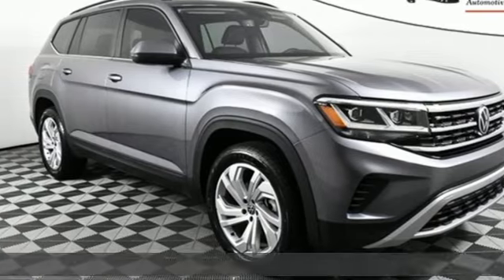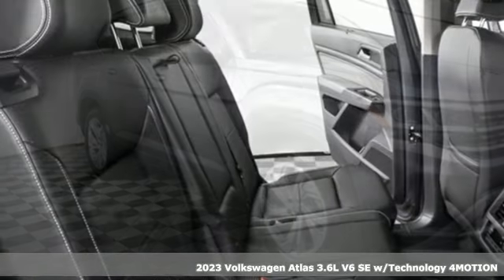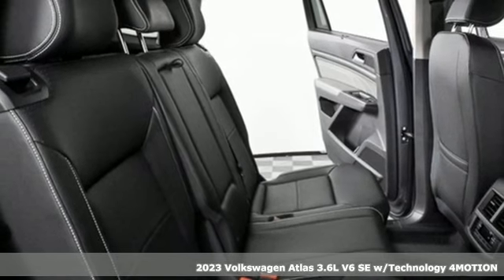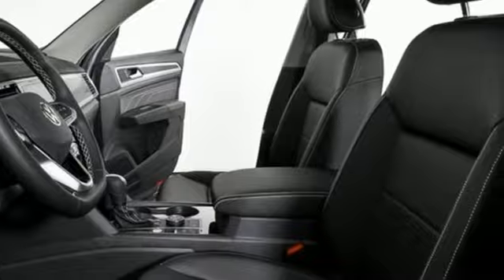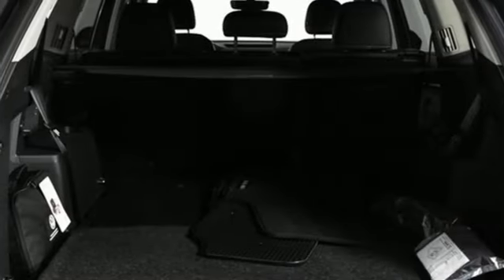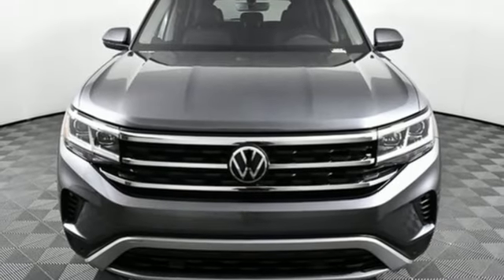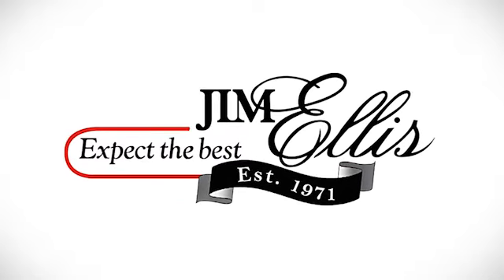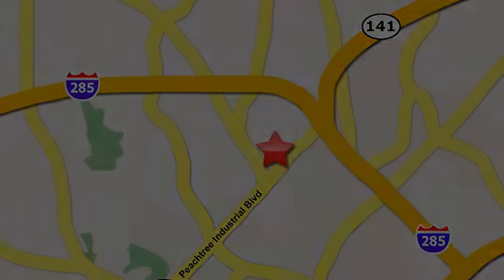New 2023 Volkswagen Atlas Atlanta, GA VA23143 - SOLD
Year: 2023
Make: Volkswagen
Model: Atlas
Trim: 3.6L V6 SE w/Technology
Engine: 3.6L VR6
Transmission: 8-Speed Automatic with Tiptronic
Interior: Titan Black
Stock #: VA23143
VIN: 1V2HR2CAXPC548586
2023 Atlas SE Tech 4MOTIONbrbr[WHY PURCHASE FROM JIM ELLIS VOLKSWAGEN OF CHAMBLEE?]br* 30K Mile VW Care Maintenance included with every new 2022 Volkswagen from Jim Ellis Volkswagen of Chambleebr* Georgia's #1 Volkswagen Retailer (Combined New and Certified Pre-Owned sales volume in 2021)br* Georgia's #1 ID.4 EV Sales Volume in 2021br* Winner of Volkswagen Wolfsburg Crest Club (2014,2015,2016,2017,2018 and 2021)br* Winner of Consumers' Choice Award Winning Automotive Retailer for the last 17 consecutive yearsbr* The Jim Ellis Express Way a€“ Express Online Purchasing and At-Home Test Drivesbr* The Jim Ellis Automotive Group was founded locally in 1971 and remains family owned and operatedbrbr[DEALER INSTALLED EQUIPMENT]brCeramic Window Tint - $495brAllstate 3M Paint & Fabric Protection - $495br br[FACTORY WARRANTY]br* 4-year/50,000-mile Limited Warrantybr* 2-year/20,000-mile Carefree Maintenance Programbr* Next Generation Car-Net, including:br-VW Car-Net App-Connectbr- 5 years of complimentary Remote Access Servicesbr- Wi-Fi Hotspot service (requires subscription)br- Safe & Secure service (requires subscription)brbr[FACTORY INSTALLED EQUIPMENT]brAll Atlas SE standard features, plus:brbr* 3.6L VR6 276 HP/ 266lb-ft V6 engine w/ FSI direct fuel injectionbr* 4MOTION all-wheel drive w/ Active Control, Driving Mode Selection & Eco functionbr* 10.25-inch customizable VW Digital Cockpit Probr* KESSY (Keyless access) for all doors & liftgatebr* Remote power rear liftgatebr* Hands-free "Easy Open" rear liftgatebr* Remote engine start featurebr* Wireless App-Connect smartphone integrationbr* 8" Touchscreen AM/FM/HD Radio & WMA/MP3/FLAC player w/ USB-Cbr* Voice controlbr* SiriusXM w/ 360Lbr* Wireless inductive chargerbr* Climatronic dual-zone automatic climate controlbr* Adaptive Cruise Control (ACC) Stop & Gobr* Rear View Camera System w/ dynamic guidelinesbr* Park Distance Control, front & rearbr* 20" silver 5-spoke alloy wheelsbr* 115V power outlet facing rear seatsbr* Front footwell lightsbr* Front row metal door sill scuff platesbrbrFor more information including additional discounts, special program rebates, low APR financing, leasing specials, or if you are looking for inventory that is not on our website, please contact us:br* Call: 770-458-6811br* Chat/Text: See Link buttons on the Taskbarbr* In-Person at our Chamblee location: 5901 Peachtree Blvd. Atlanta, GA 30341brbrThe Next Step? Give us a call to confirm availability and schedule a hassle-free test drive! We are located at 5901 Peachtree Blvd, Atlanta, GA, 30341.brbr* Pricing valid towards purchasing with approved credit through Volkswagen Financial, cannot combine special offers, see Dealer for detailsbr* Pricing excludes gov. fees of tax, tag, title and Warranty Right Act (WRA)br* All Special Vehicle Pricing includes dealer service chargebrbr*** While every reasonable effort is made to ensure the accuracy of this information, we are not responsible for any errors or omissions contained on these pages. Please verify any information in question with Jim Ellis VW of Chamblee. ***br

Address:
5901 Peachtree Industry Boulevard